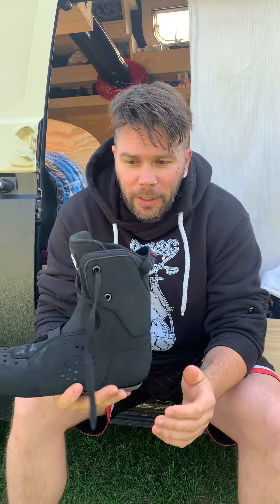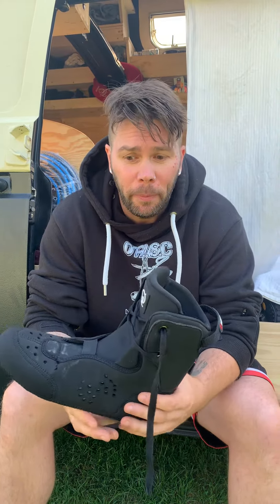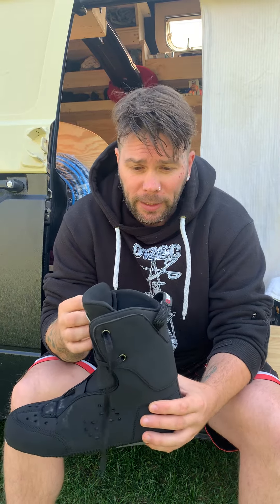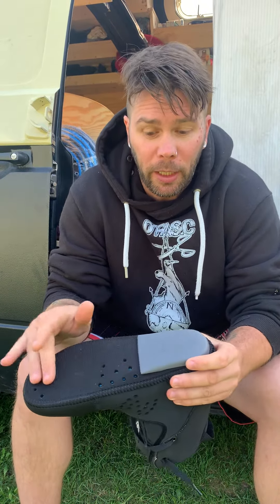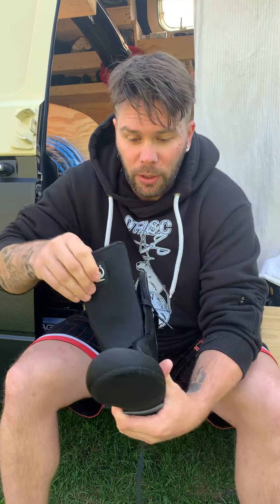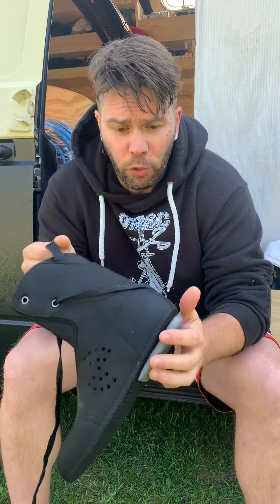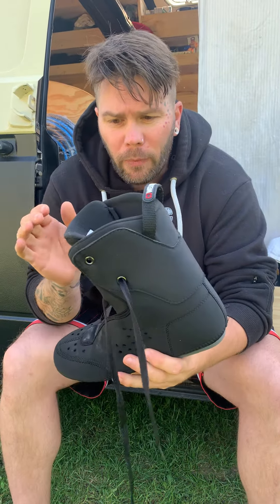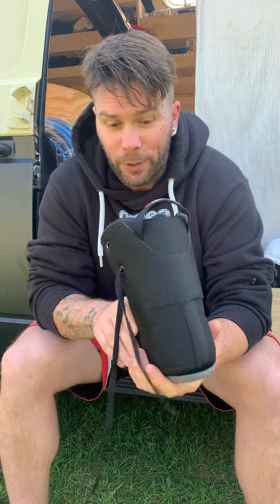My Opinion about the new Seba Prime Liner / VLOG 005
the new Seba CJ 2 Prime Liner in details